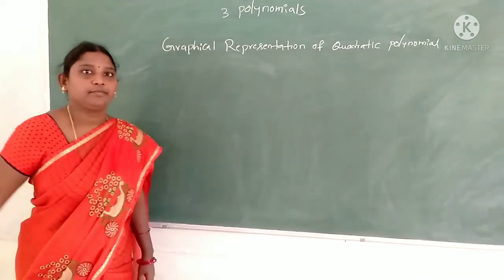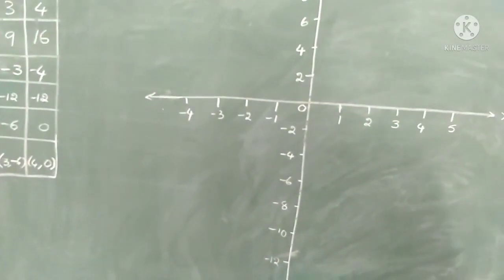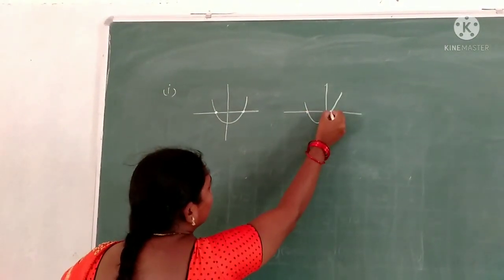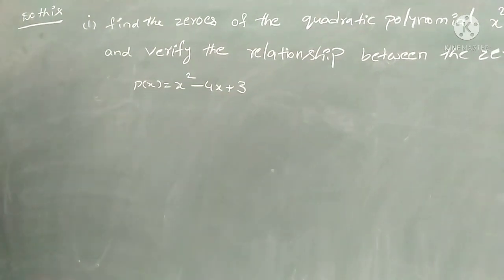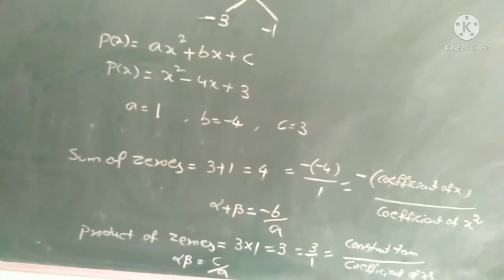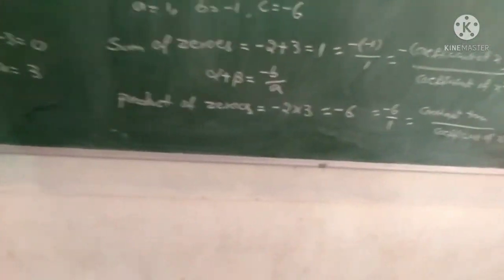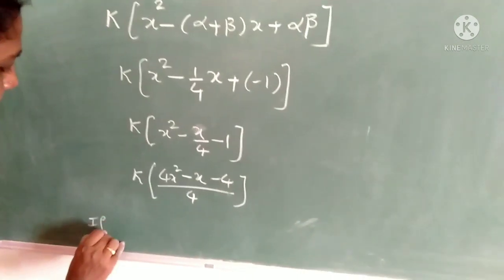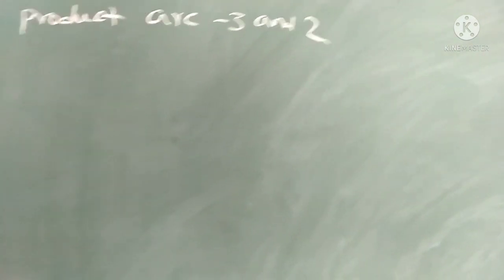10th class Mathematics KGBV Nellore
This lesson taught by CRT M. Sujatha, KGBV Marripadu